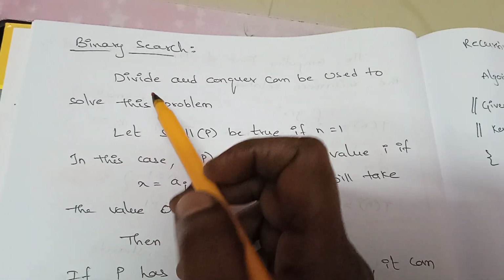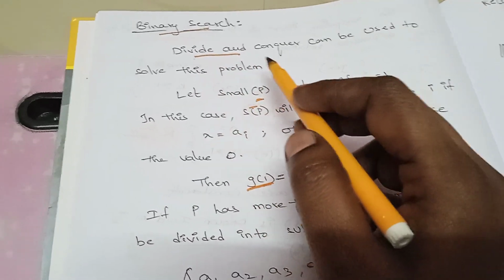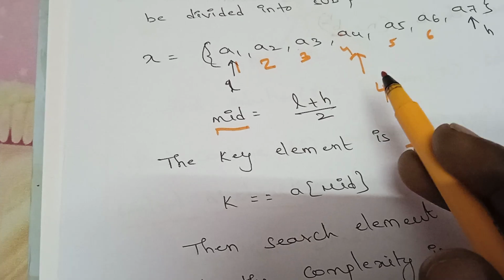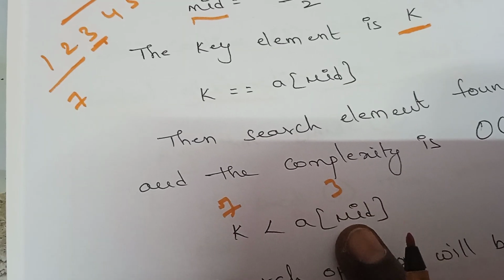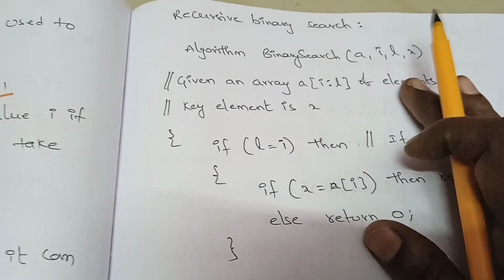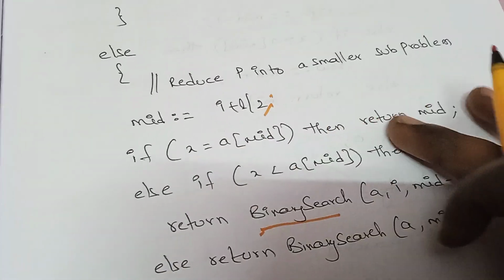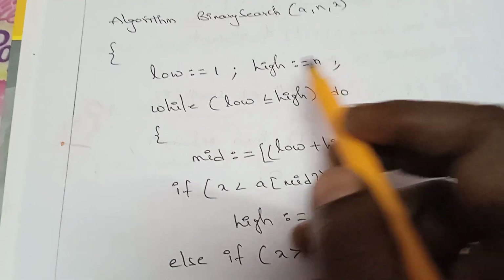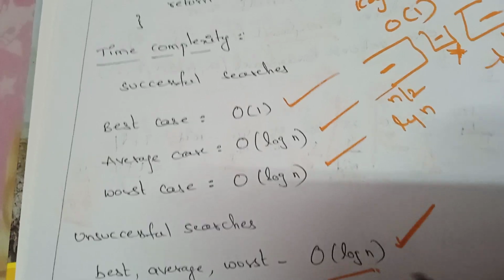Algorithm for Binary Search - Time complexity Lec - 8 DAA